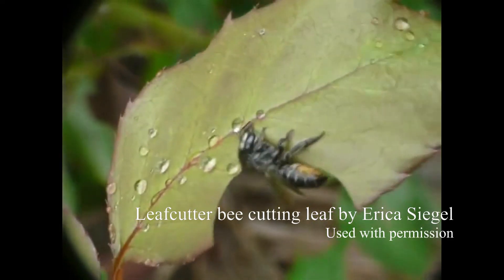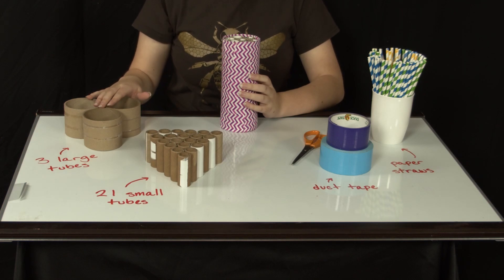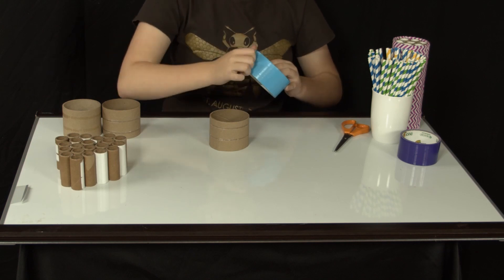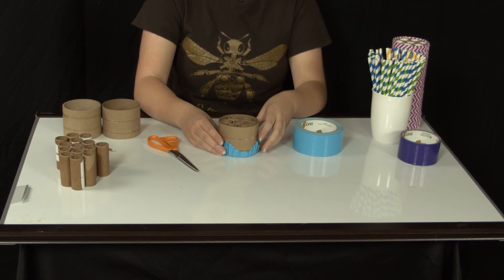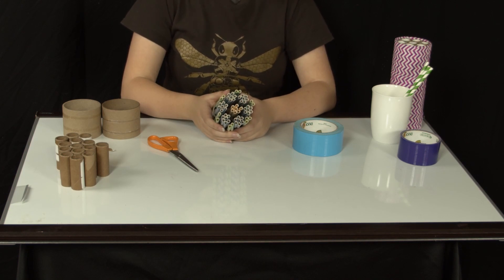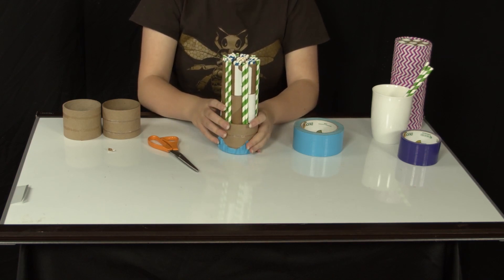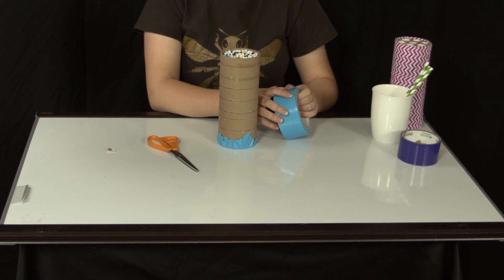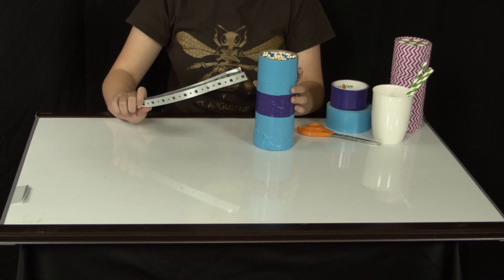DIY Unique Leafcutter Bee Habitat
Learn how to build your own unique leafcutter bee habitat out of repurposed and cheap materials!

The clip in the beginning, leafcutter bee cutting leaf, was filmed by Erica Siegel and used with permission.

You may also consider visiting or donating to local bee conservation organizations!

This video was made as part of a Girl Scout Gold Award project.

Cardboard inner/outer rolls were donated by UPS. You can ask your local delivery company to donate rolls, or use other cardboard items.
Paper straws can also be bought from your local craft or general store.
Duct tape was donated by Duck Brand and members of the Girl Scout community. Duct tape can also be bought from your local craft, general, or hardware store.